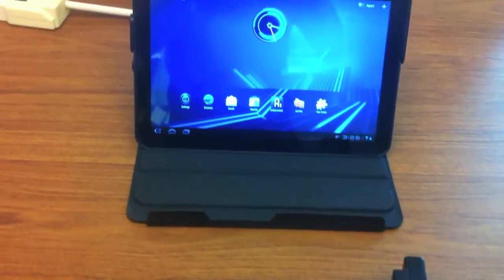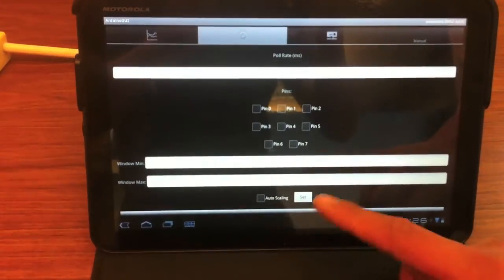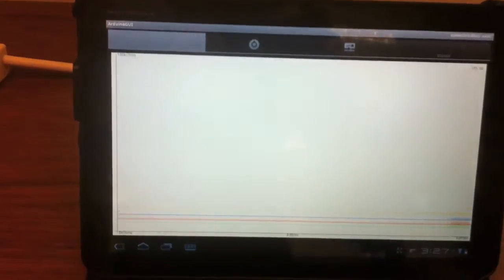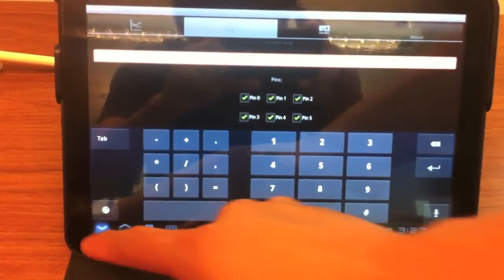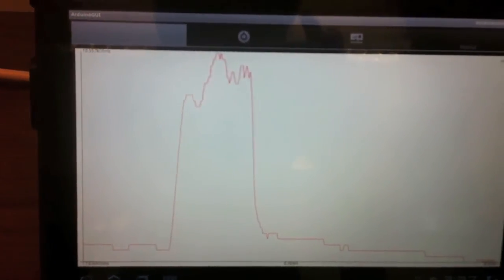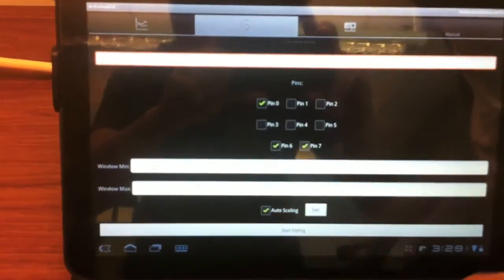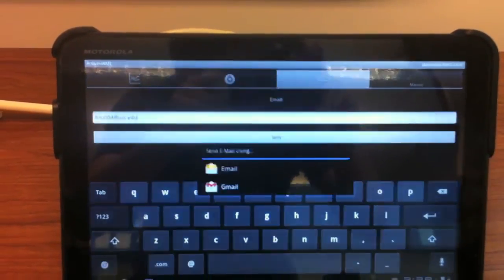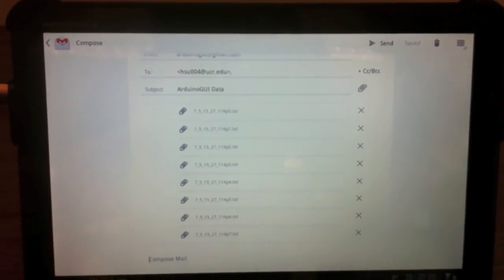Smartphone Tablet Integrated Nano Gas Sensor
Nano-Electrochemical Systems Laboratory